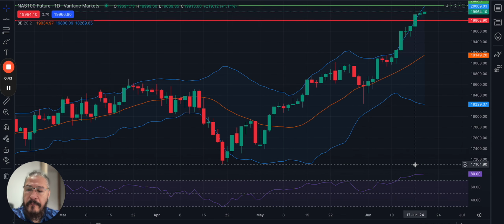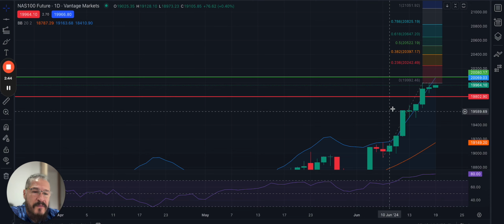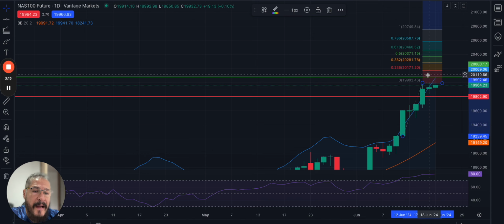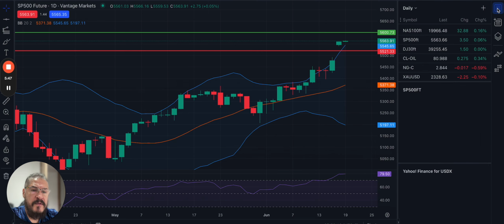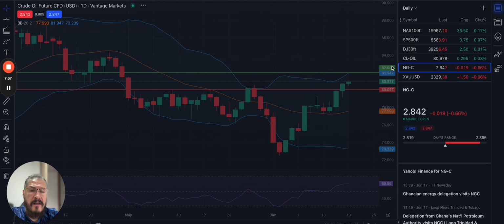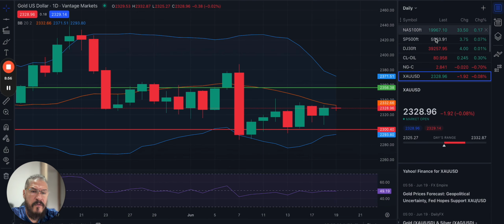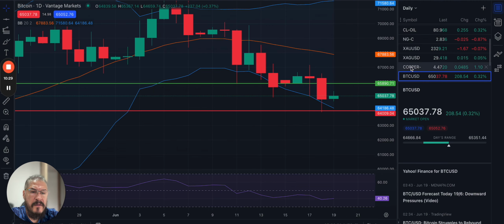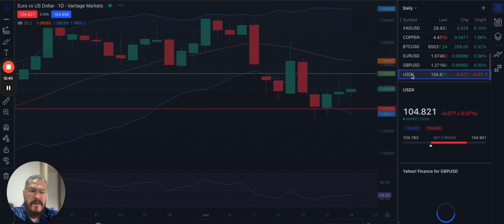19/06/2024 | Market Analysis | Pre-Market